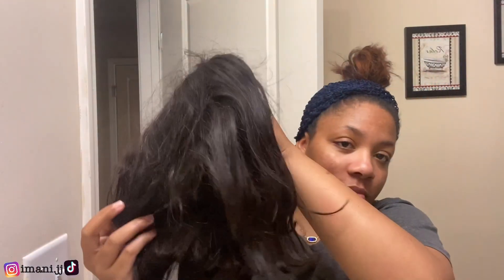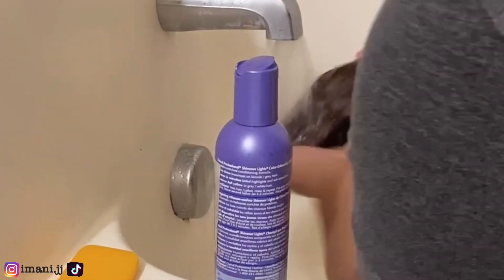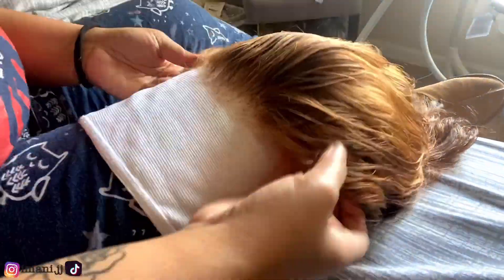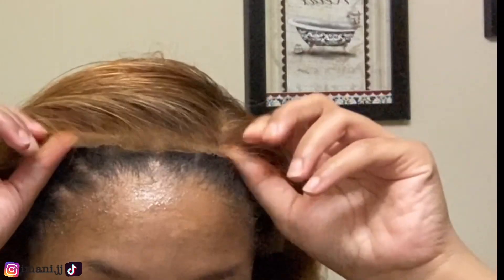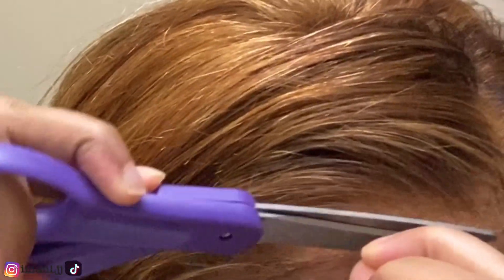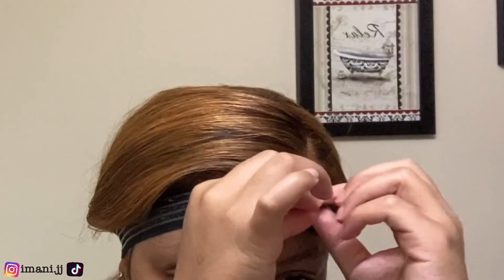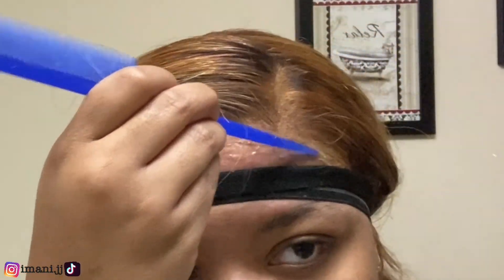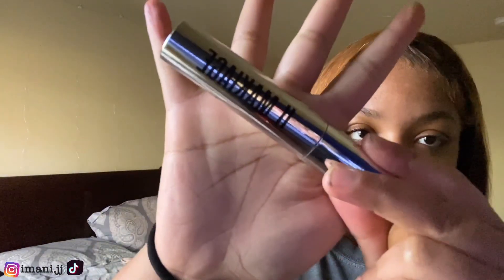DETAILED LACE FRONT WIG INSTALL | beginner friendly, bleaching, plucking, install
Hey y’all!! Im back again and this time I’m doing a wig install for you guys. I hope y’all enjoy the video. If you have any feedback or anything about this process, then please let me know!

Products:
BW2 bleach
Clairol 40/50 developer
Shimmer Lights shampoo
Silicon Mix
Ebin Tinted Lace spray
Ebin Wonder Lace Bond adhesive spray (supreme)
Il Makiage concealer
Ruby Kisses cream foundation
NK lip liner
Got2b spray

00:00 Intro
00:33 Bleaching
02:00 Silicon Mix
02:57 Plucking
03:24 Lace Tinting
03:49 Install
10:18 Styling
10:54 Products
11:15 Outro